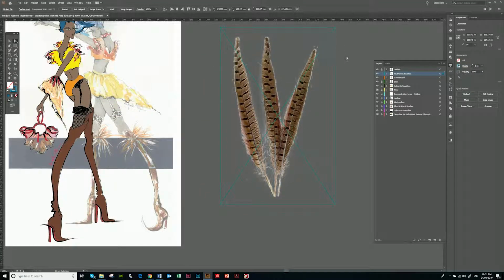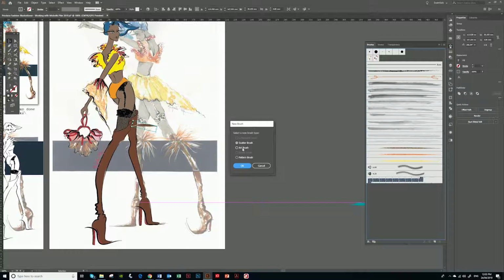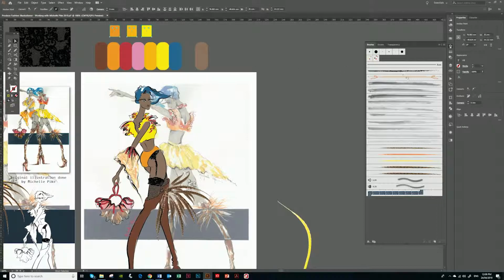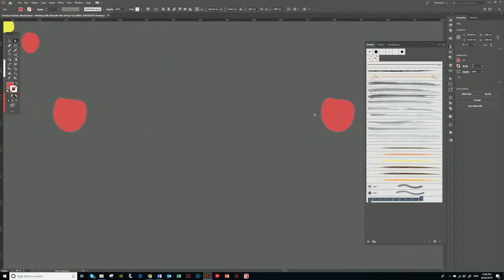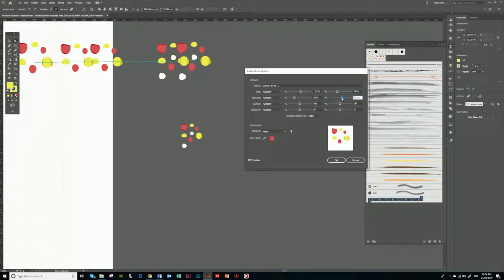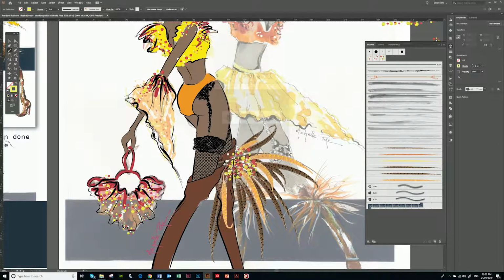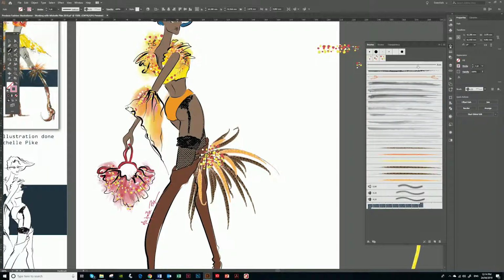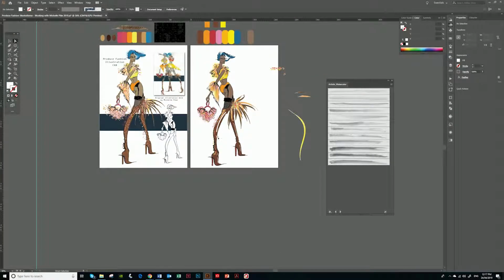Fashion Lab 3 Produce Fashion Illustration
Part 3
Taking your hand draw & rendered illustration, and creating a digital version. it's important not to make it look too ridged & loss it's spontaneity.

Much thanks to Michelle Pike for her illustration